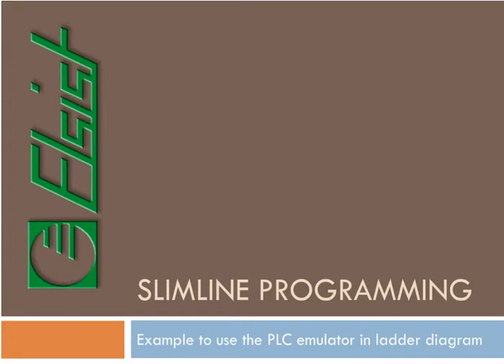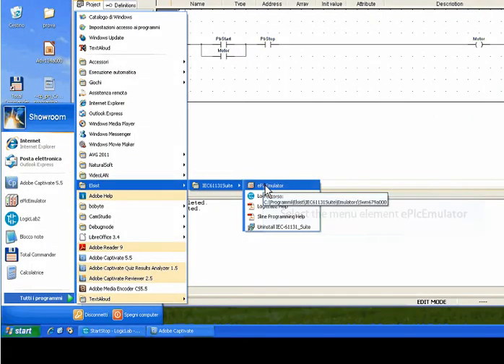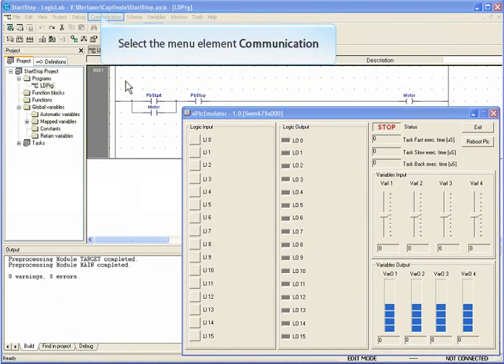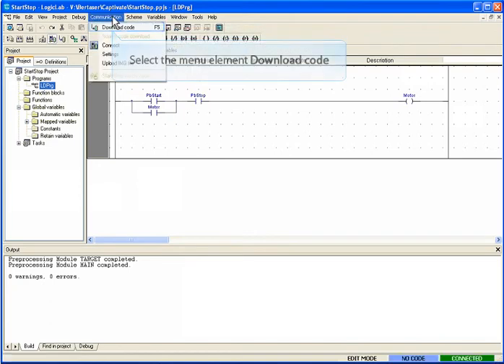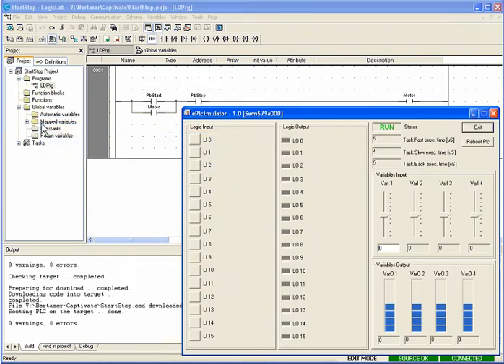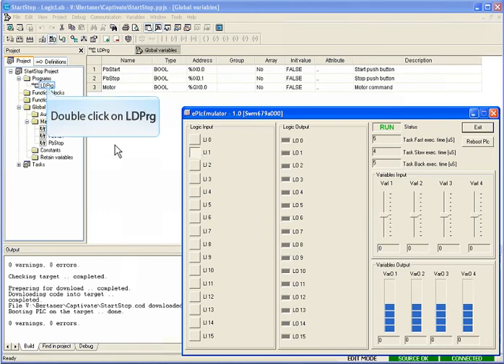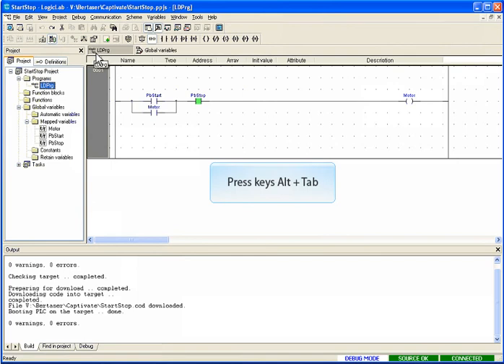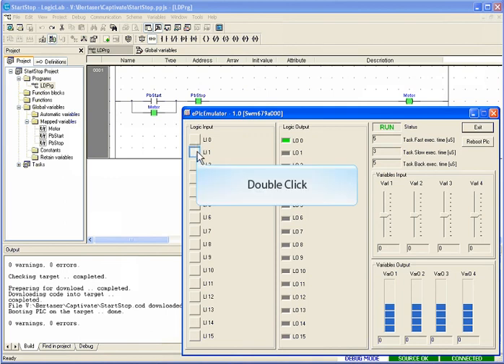Example of simulation of a program written in Ladder Diagram (LD)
This video explains the use of the PLC Emulator for testing of a Start/Stop application developed in Ladder Diagram (LD).